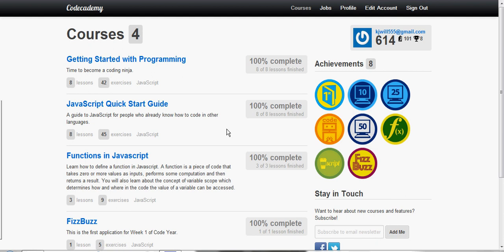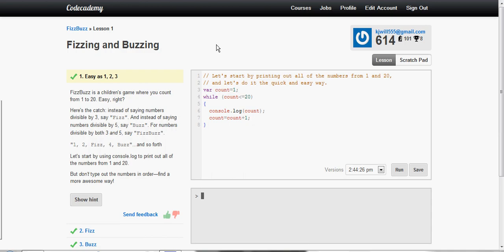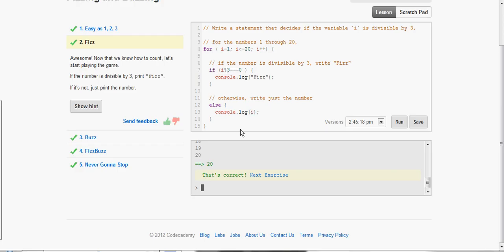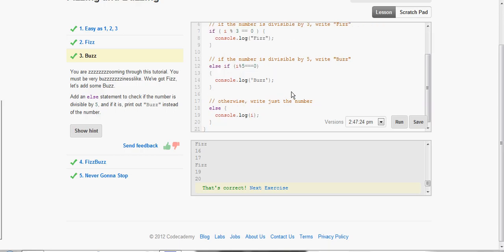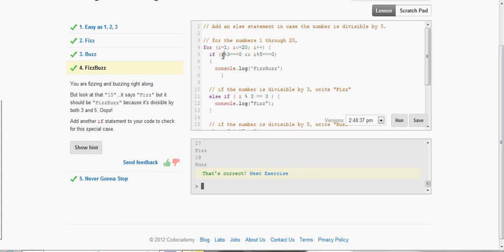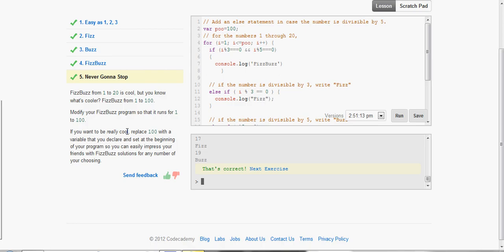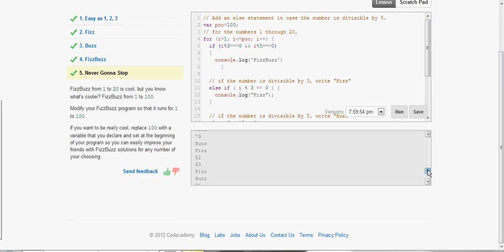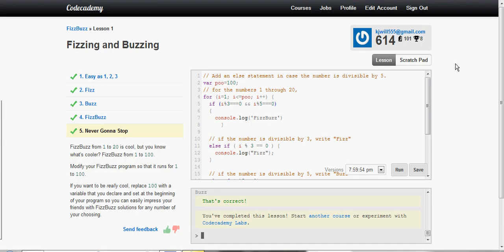Code Academy Walkthrough - FizzBuzz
Tutorial for the FizzBuzz course for Javascript from codeacademy.com